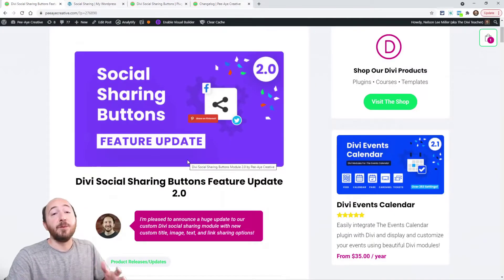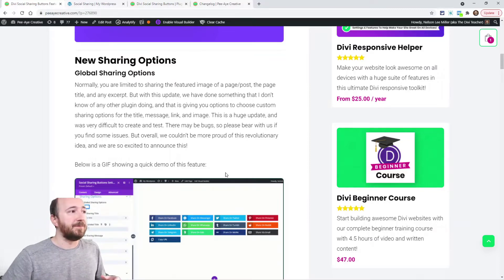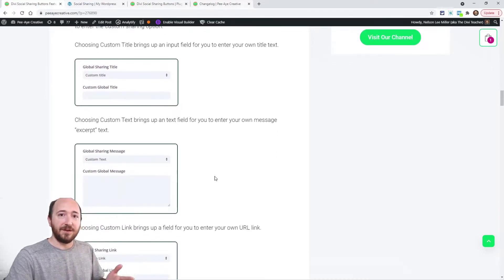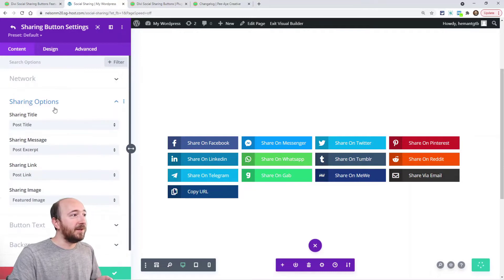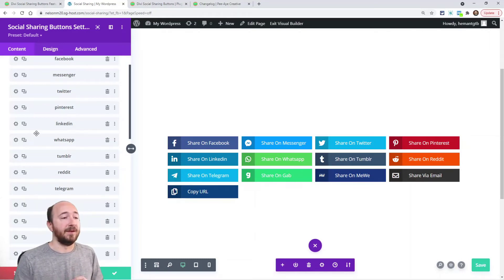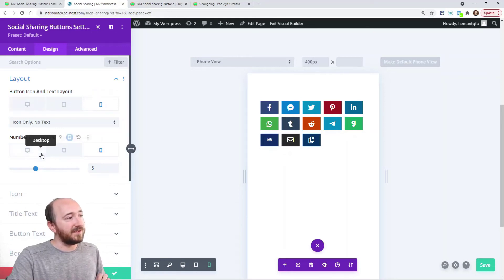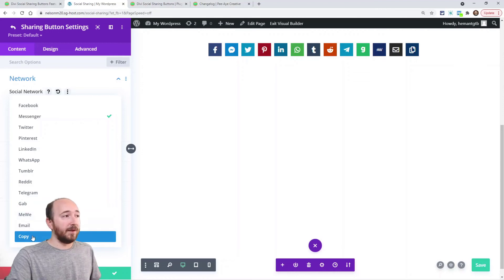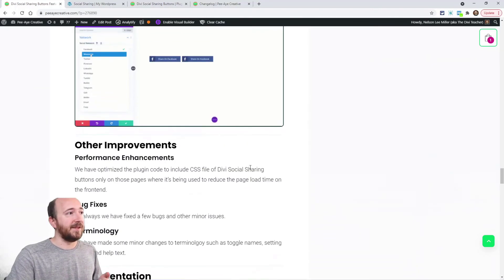Divi Social Sharing Buttons Plugin Feature Update 2.0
I'm excited to announce a huge update to our Divi social sharing module with new responsive layouts and revolutionary custom sharing options!

Unbelievable New Features - Nothing Like this Exists

We have spent many months creating a set of very special new sharing options. We also updated the layout system to make it completely responsive, added new networks, and made tons of improvements. We are incredible happy to finally release the Divi Social Sharing Buttons version 2.0. Be sure to update your plugin and enjoy the new features. You can view our new docs, demos, and learn all about this update in the video.